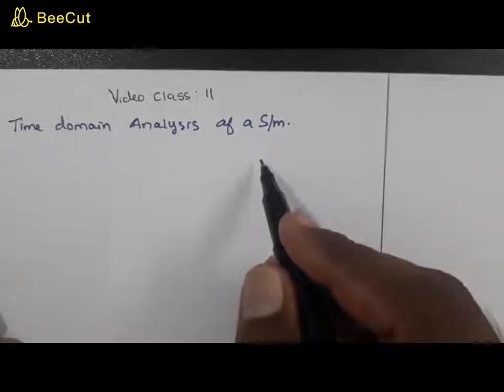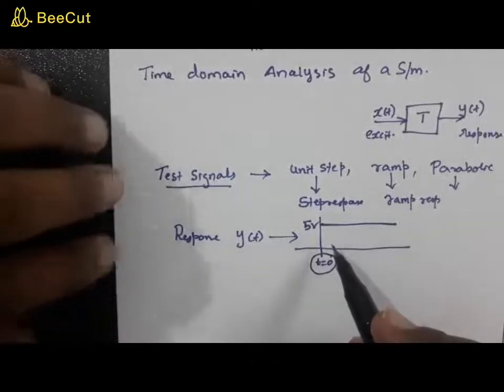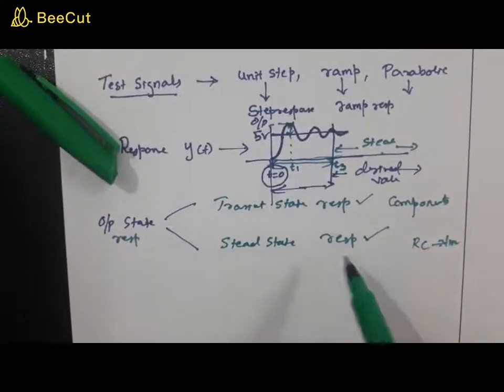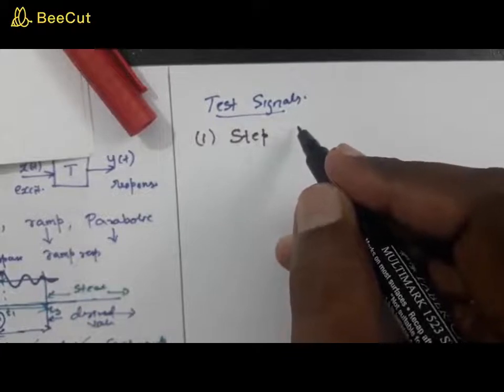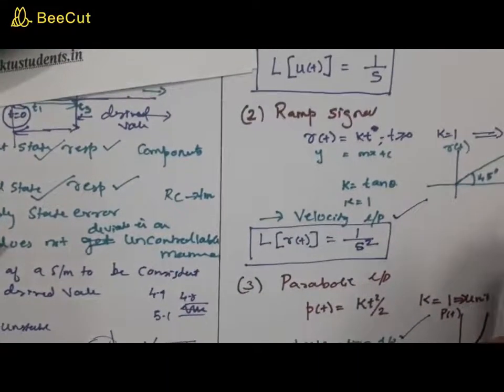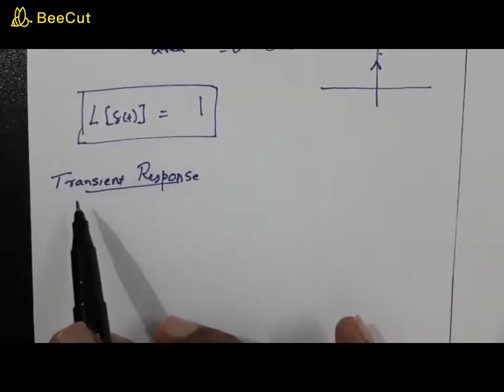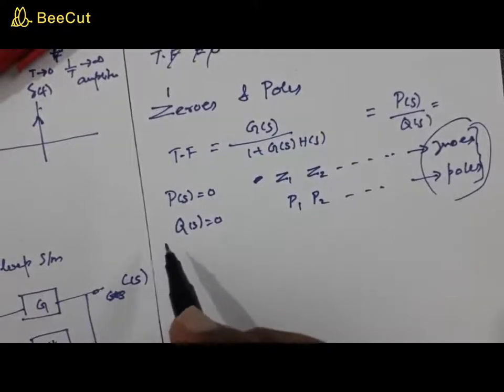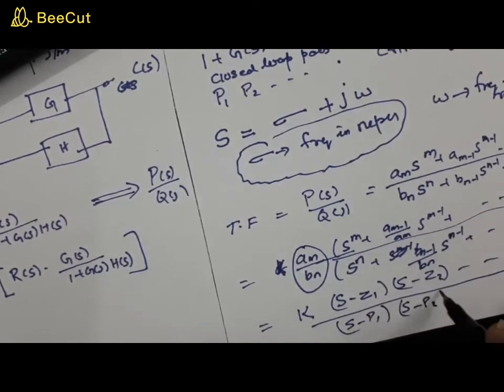Video class 11. Introduction to time domain analysis of a system